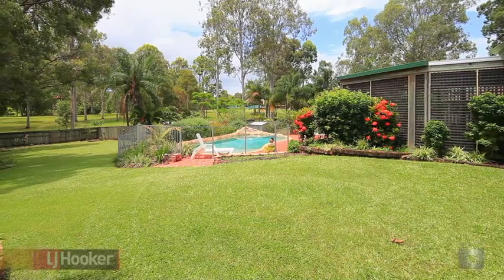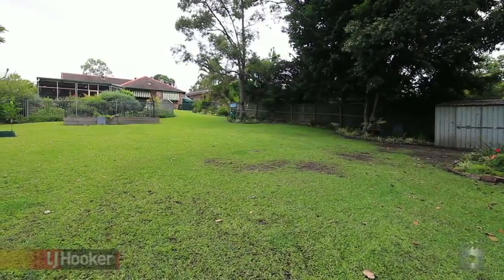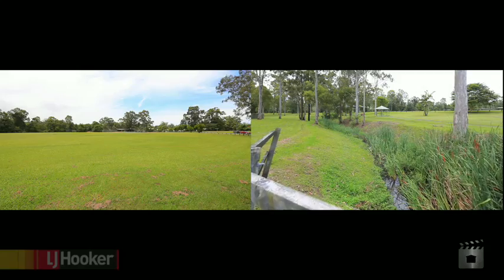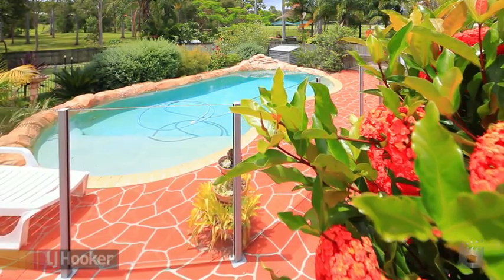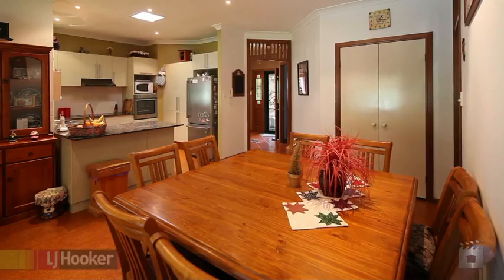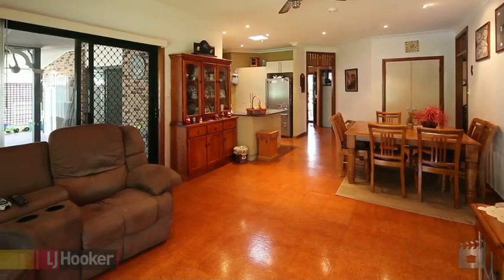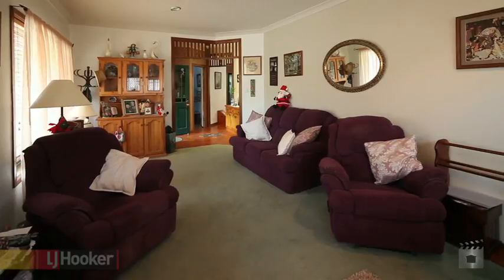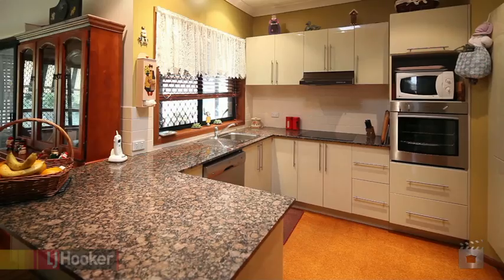111 Dugandan Street Nerang by Robert Lewis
Property Video shoot for   111 Dugandan Street  Nerang QLD By PlatinumHD